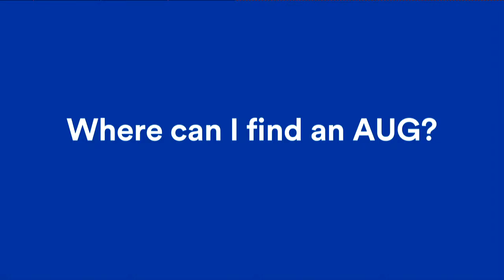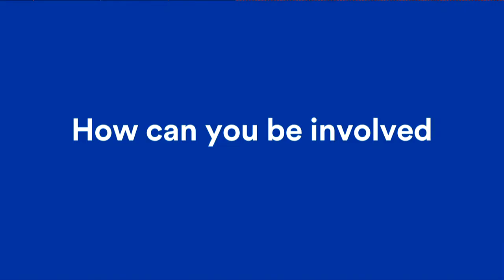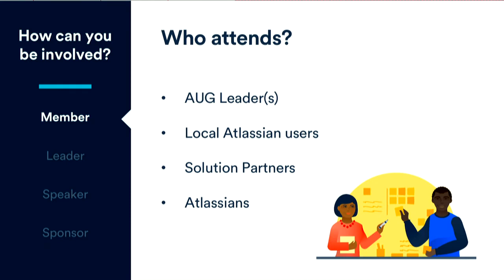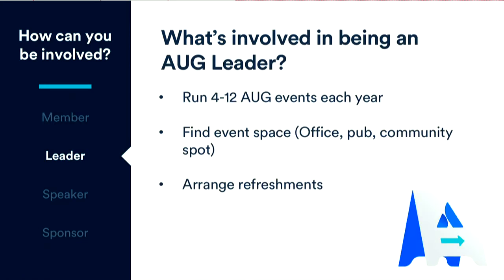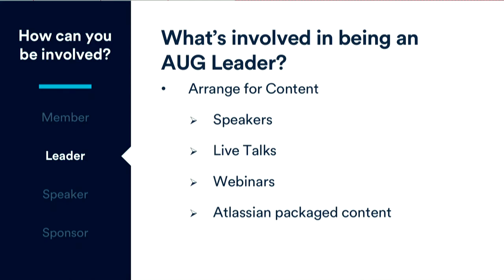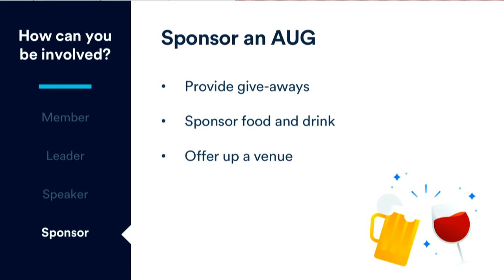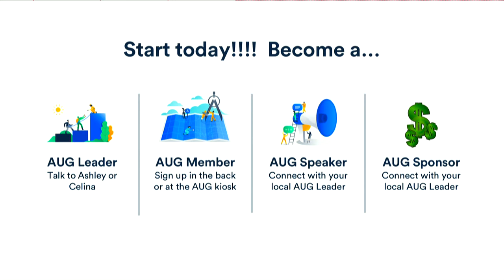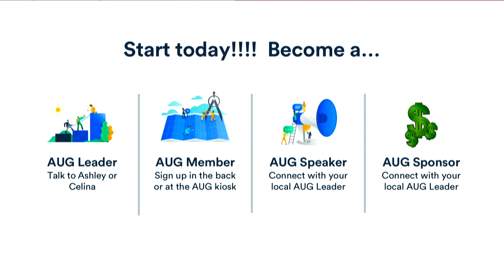Atlassian User Group Insights: AUGment your Teams and Culture - Atlassian Summit U.S. 2017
The Atlassian User Group (AUG) program built a culture of community that includes over 130 groups around the world and continues to grow 60% YoY, thanks to a team of passionate volunteer leaders and members. Building a focused and motivated team across the globe isn't easy, but we'll share the foundation to the user group community's success along with take-aways for attendees looking to build successful teams of their own. In this unique session, we will highlight the Atlassian User Group culture by presenting elements of a real user group event and provide meaningful information for attendees, including the opportunity to sign up and experience the user group team culture themselves.